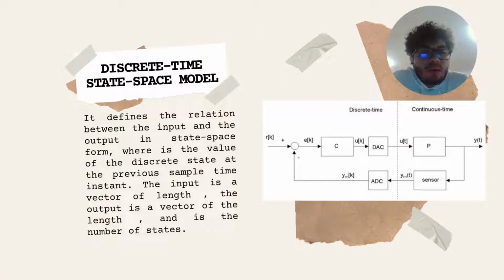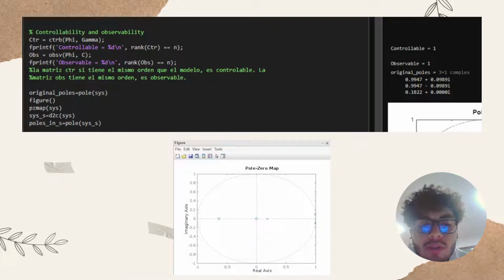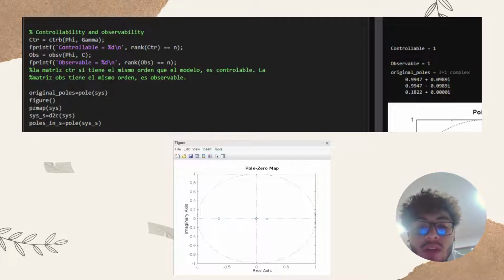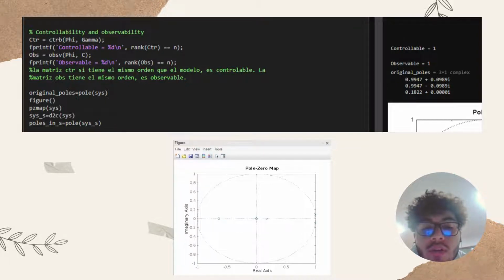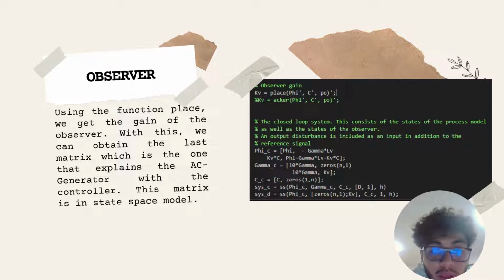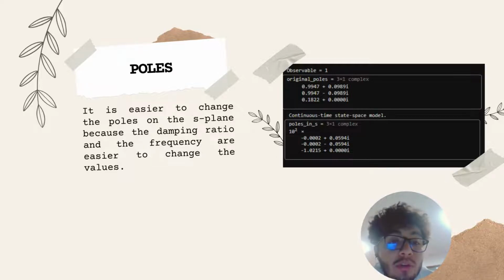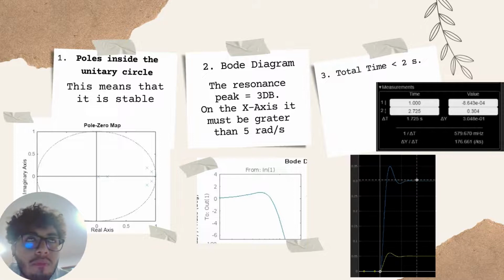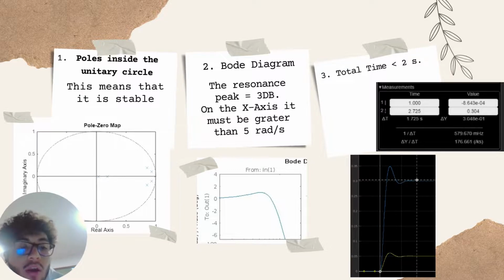Evidence 2 - State feedback in discrete time.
Lo tqm profe :)